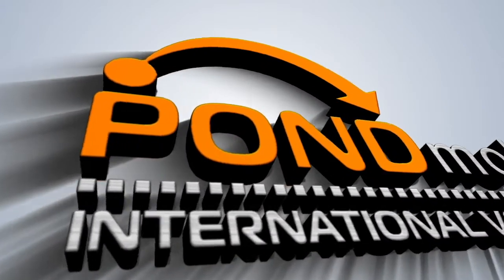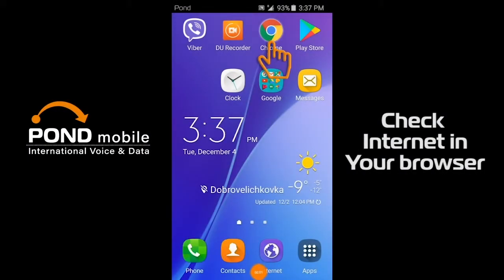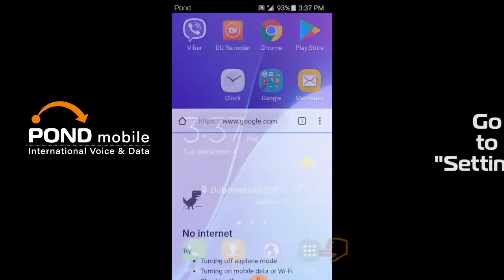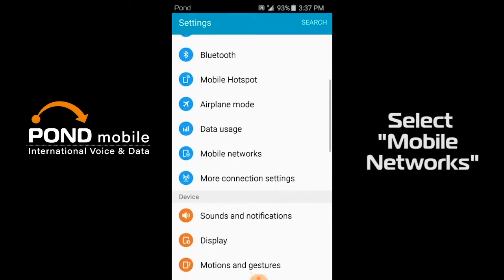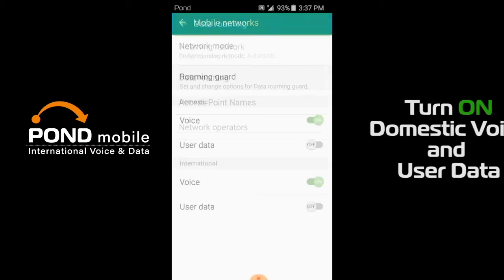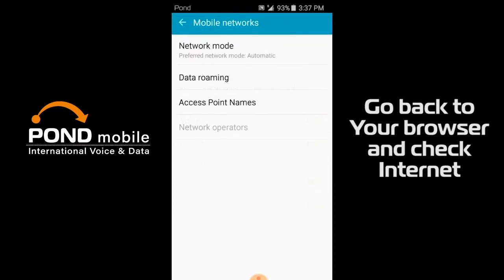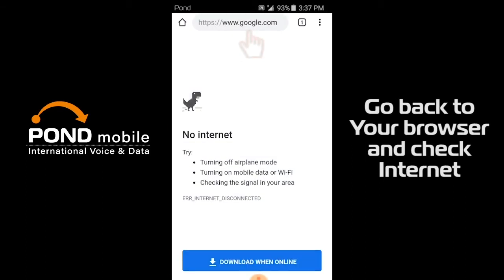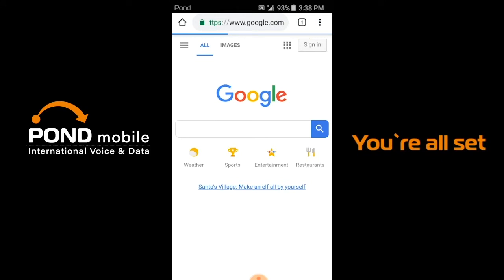How to Fix Data Roaming Not Working on Your Android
If your data is not working while roaming on your Android device, this tutorial will help you resolve common data roaming issue. Always try to turn on and of data roaming as a first step of troubleshooting. Having your data roaming not working on your android can typically be resolved on your own without the need to call customer service.